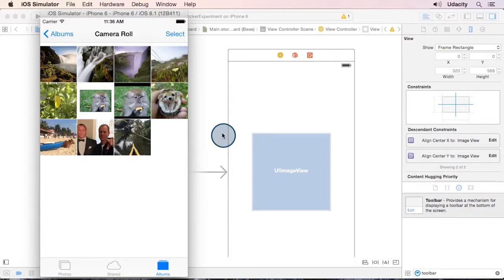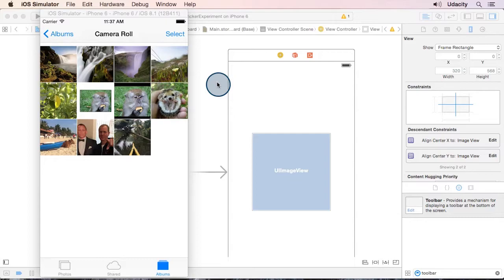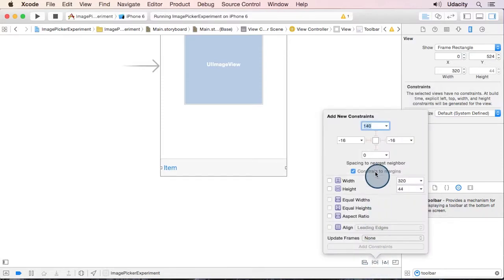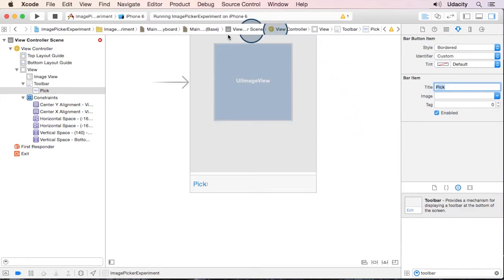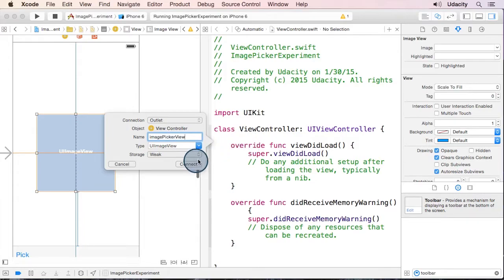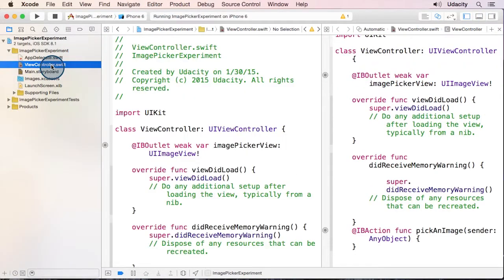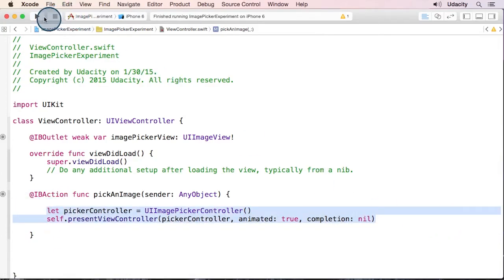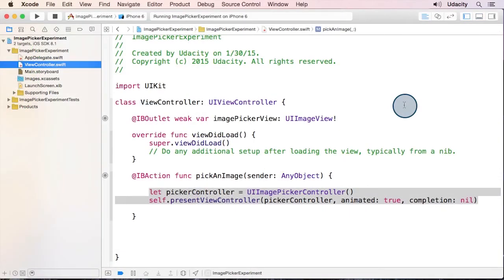Picking Images - UIKit Fundamentals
This video is part of an online course, UIKit Fundamentals. This course was designed as part of a program to help you and others become an iOS Developer.